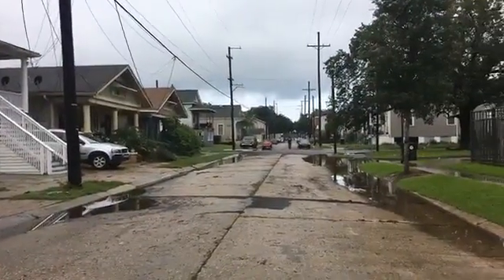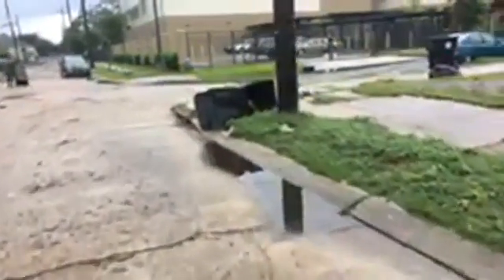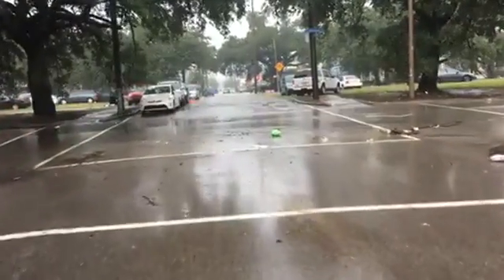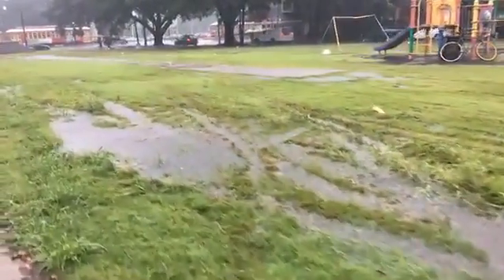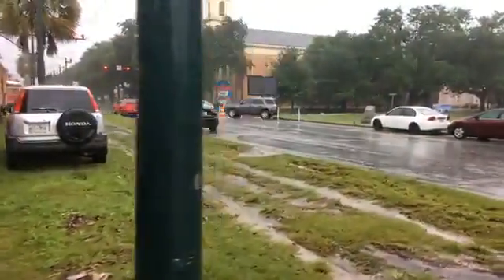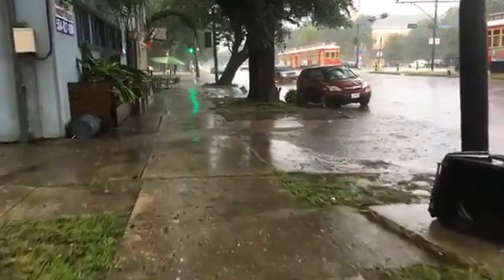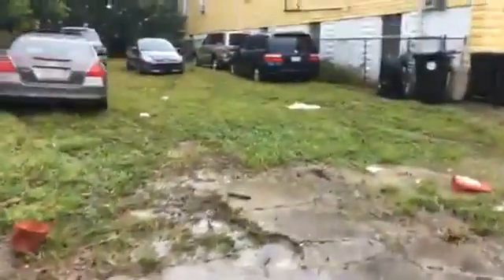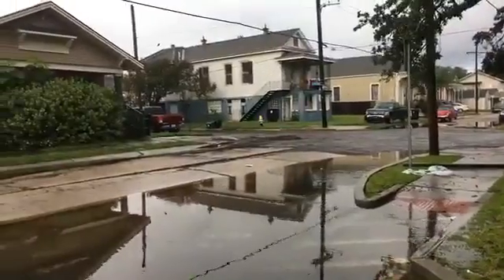Tour Mid-City a day after major flooding in New Orleans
Powerful rain storms sat over much of New Orleans and parts of Jefferson Parish Saturday (Aug. 5), swamping the region with up to 8 inches of rain in some spots. The flooding pushed into structures and left numerous vehicles stalled and flooded along the roadways from Mid-City to Treme to Lakeview.

As the cleanup begins, here's some of what we know on Sunday (Aug. 6)